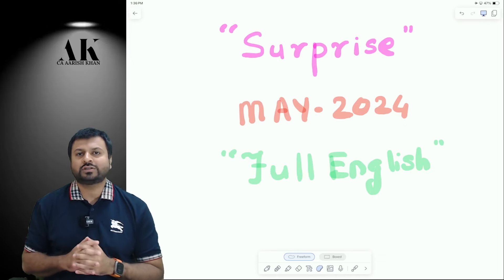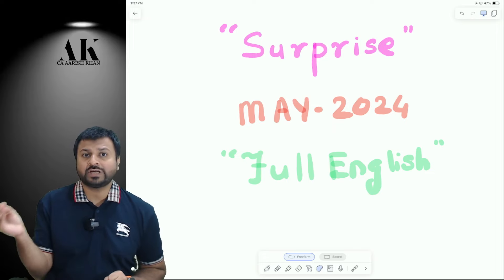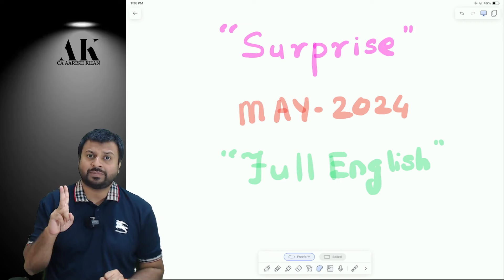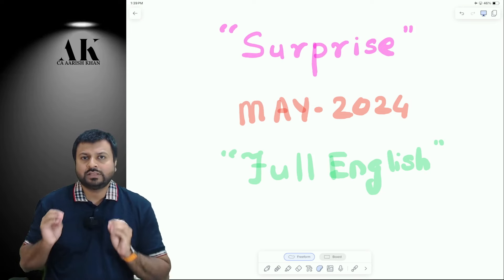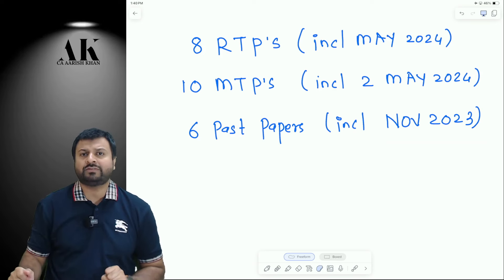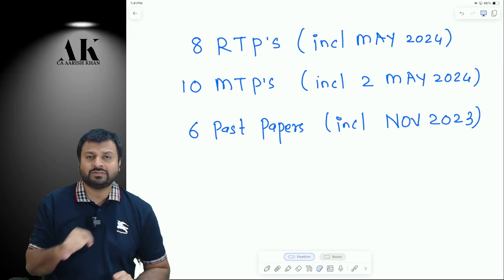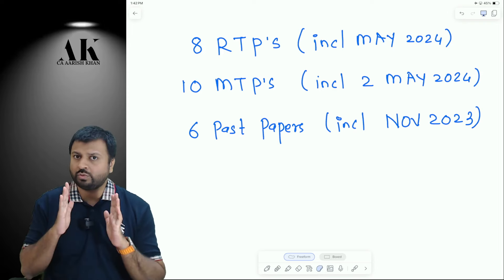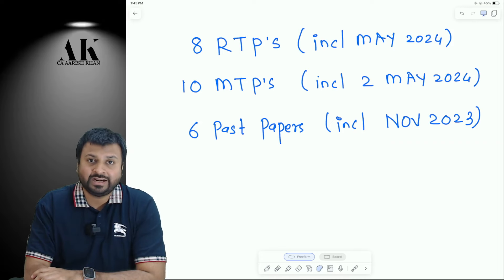MOST HELPFUL VIDEO 🔥 FULL ENGLISH | DON'T MISS IT 🔥| DT CA FINAL | MAY 2024 | By CA Aarish Khan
Join our Telegram Group for Doubt Solving by CA Aarish Khan (DT KA KHAZANA HAI):